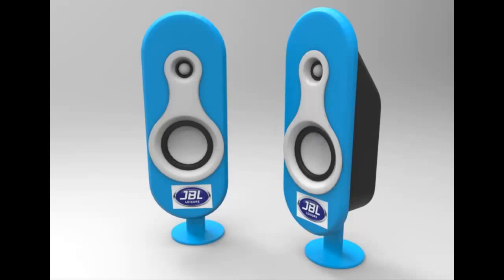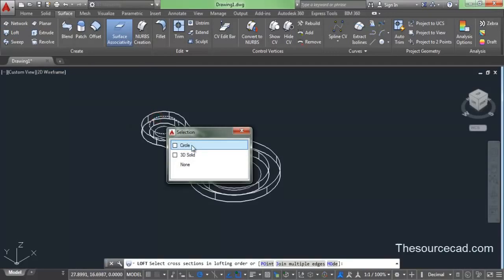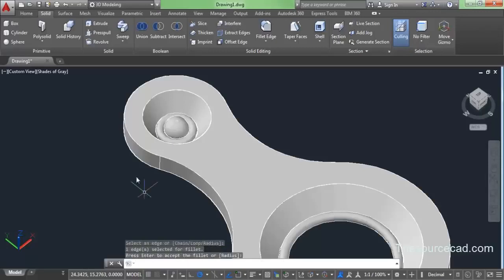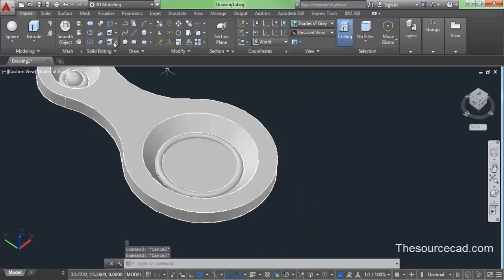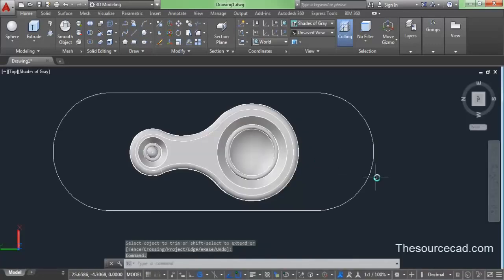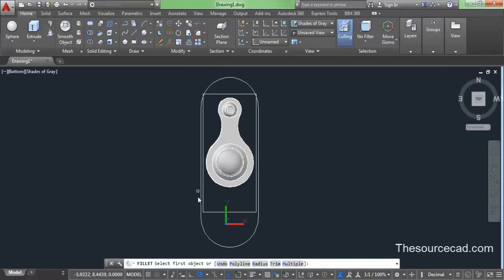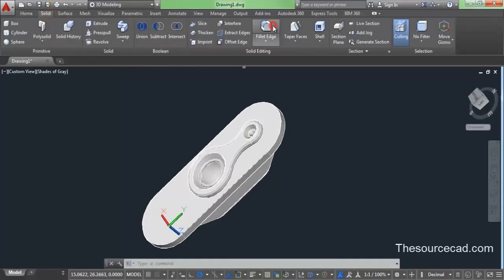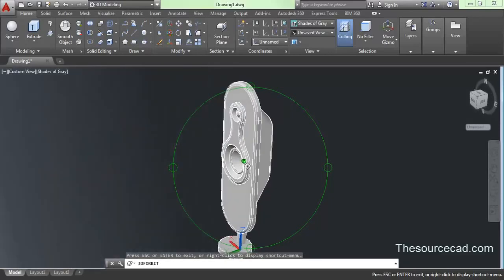Making 3D speakers in AutoCAD